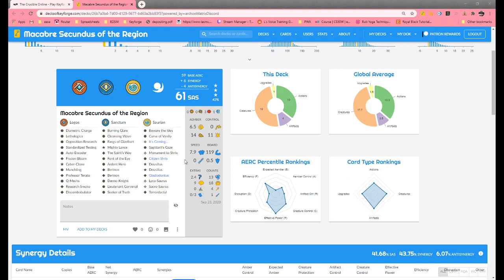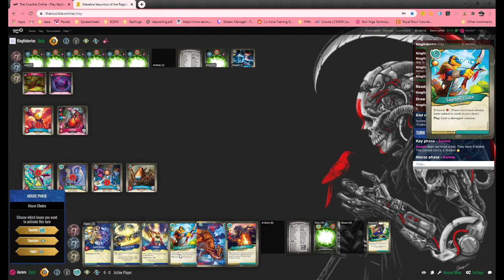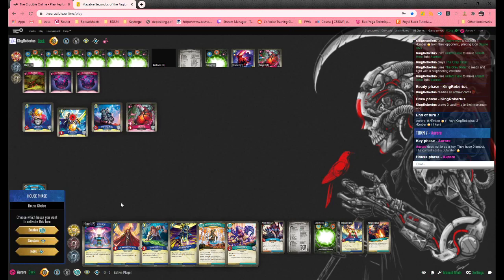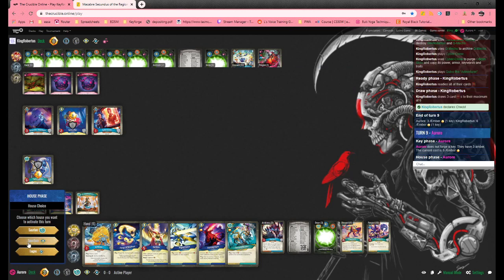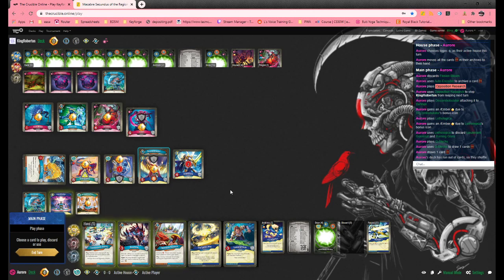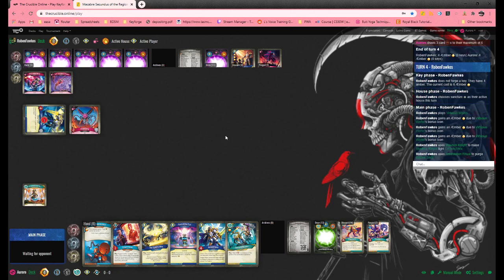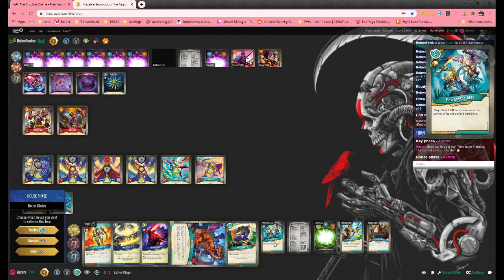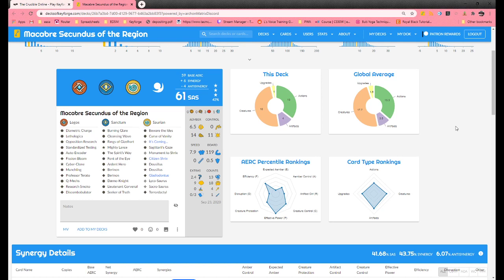Test Pilot - Macabre Secundus of the Region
Taking someone else's deck for a spin